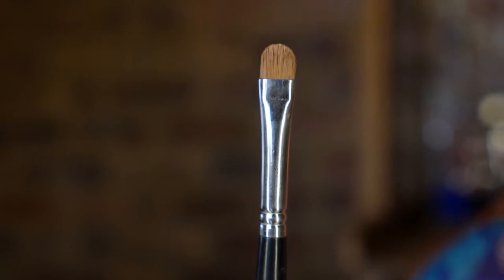Creating the Perfect Pout (FULL VOLUMINOUS LIPS)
Creating the perfect pout (full voluminous lips) with Lip Liner

Products used*
Rimmel London 1000 Kisses Cappuccino
Disco Professional Eyeliner Light Brown